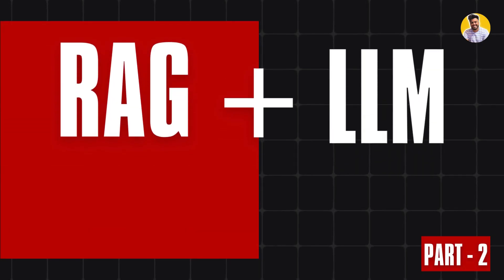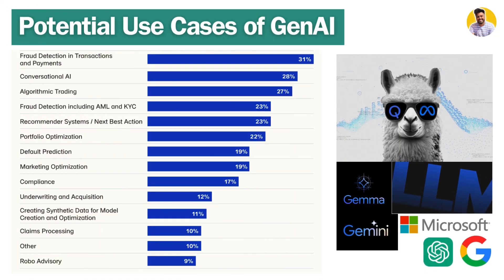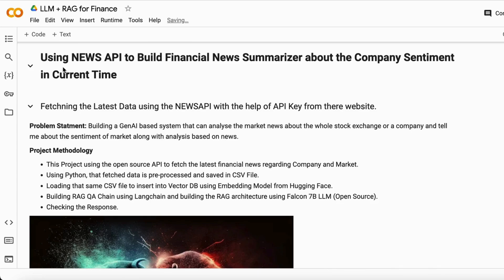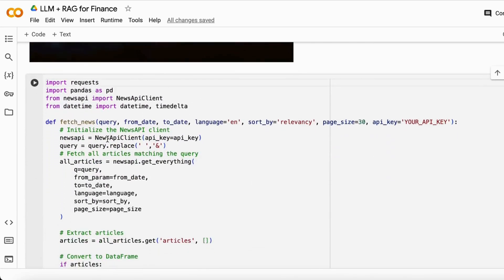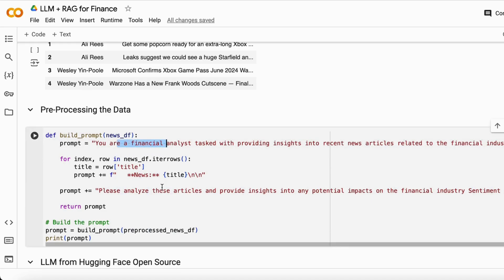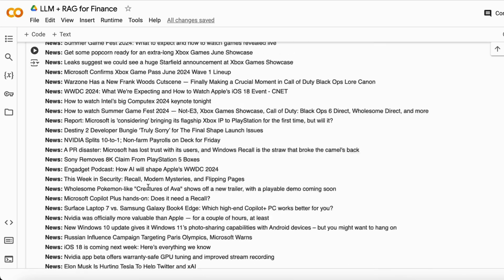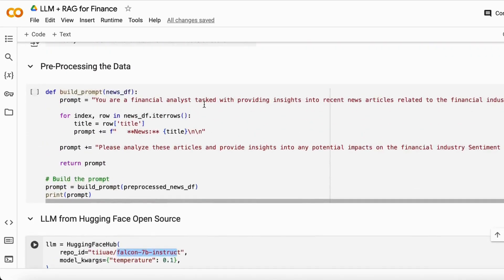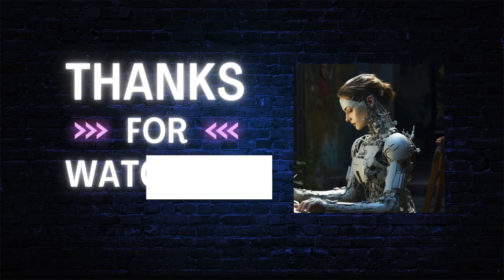GenAI Financial News Summarizer to Prediction Stock Market Sentiment [ LLM + RAG ] Python Langchain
Welcome to LLM and RAG use cases in Finance Domain Playlist. In this Series I will teach you everything about GenAI and Large Language Model along with Retrieval Augmented Generation Use cases in Finance domain that you can implement in your company or projects from scratch with python and all latest tools and libraries like pytorch lightening, tensorflow generative, and many more.

In this video I Explained about:
1. What are the Market Trends of GenAI in Finance Domain?
2. Potential Use cases of GenAI in Finance Domain.
3. How Financial News or Market News affect Stock Market.
4. How to build Financial News Summarizer to get the Market Sentiment around the Stock or Company.
5. How to build LLM + RAG based application to summarize market news and give you detailed anaysis.

interview questions,
leetcode questions,
PyTorch,